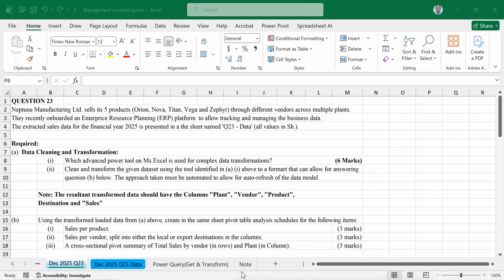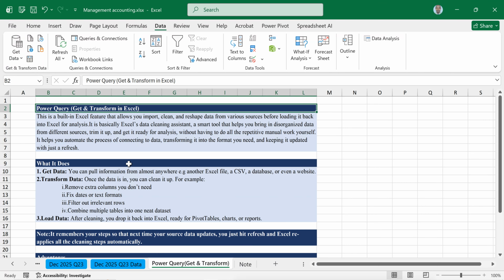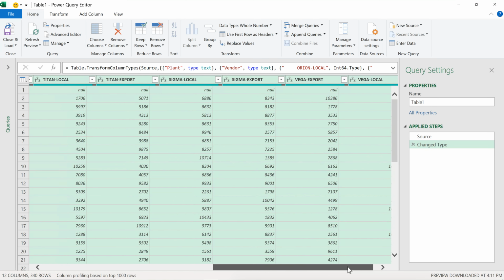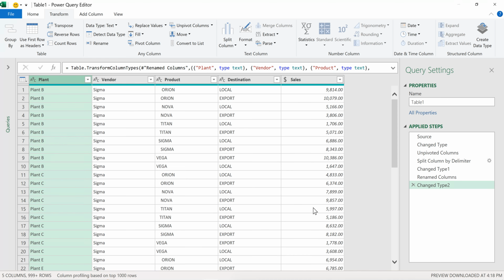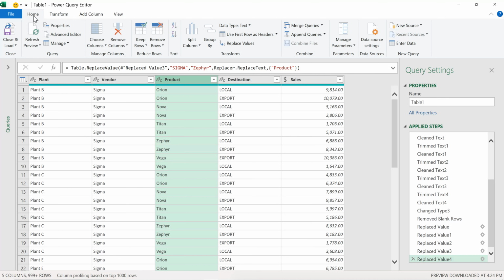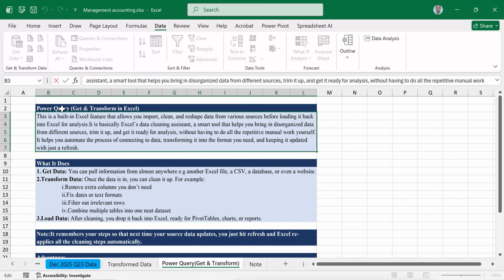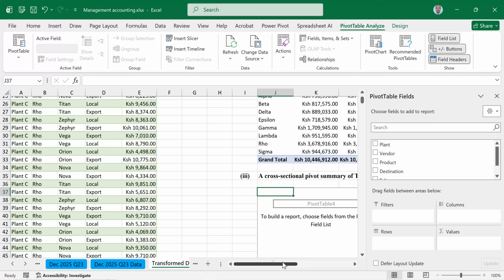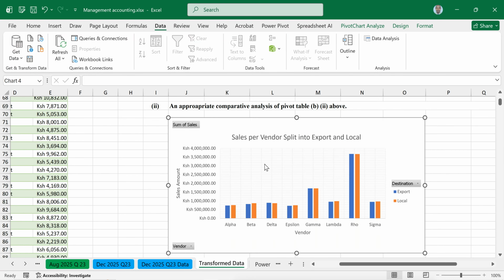BDA December 2025 Q23 | Power Query(Get & Transform) Data Cleaning + Pivot Tables & Charts Tutorial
Achieve mastery of BDA December 2025 Question 23 step by step! In this tutorial, we use Power Query (Get & Transform) in Excel to clean raw data, prepare it for analysis, and then create PivotTables and Charts for clear insights.